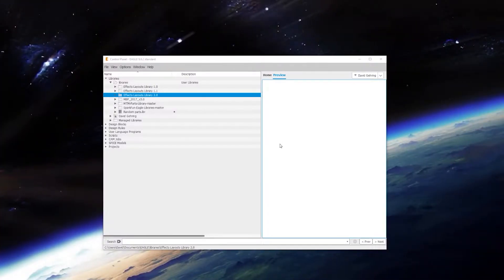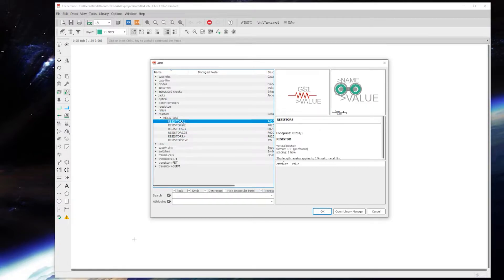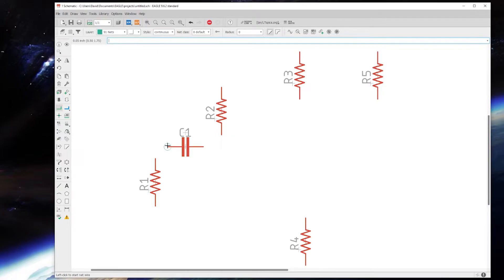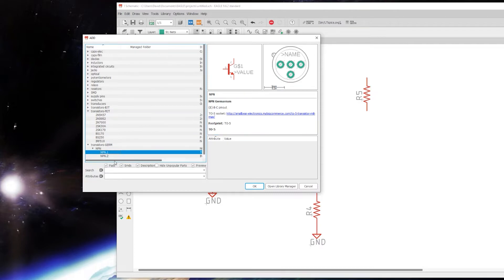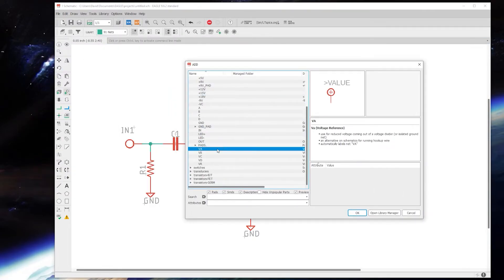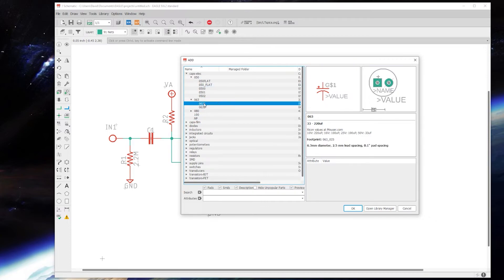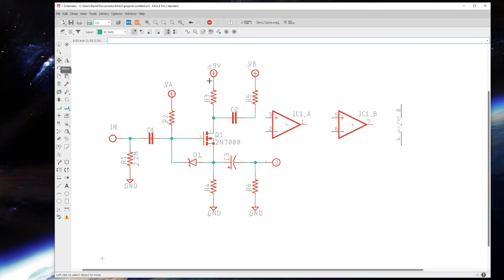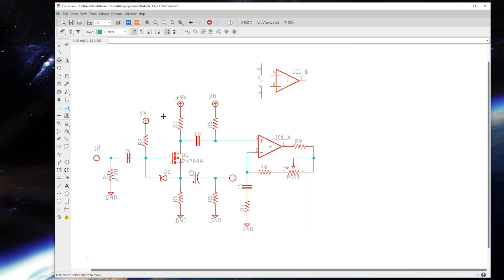EFFECTS LAYOUTS - Eagle Tutorial Episode 2: Schematic Creation Part 1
In Episode 2 of the Eagle CAD tutorial, I get into schematic creation.